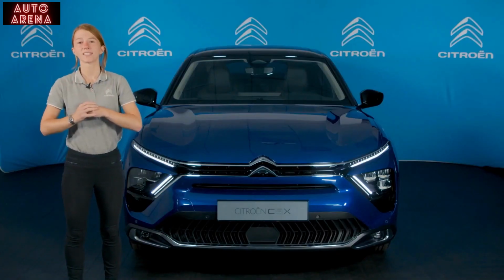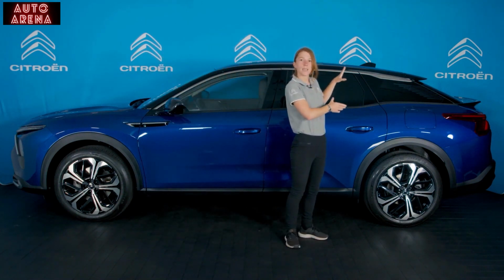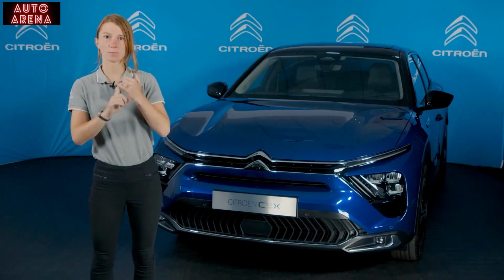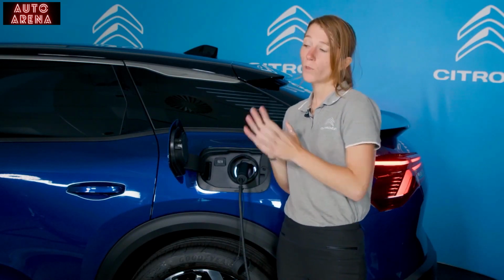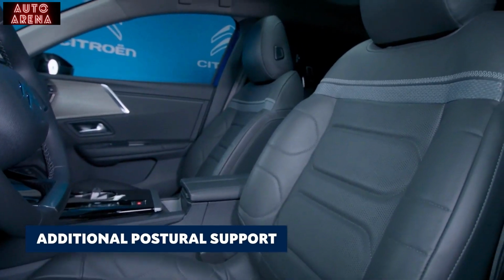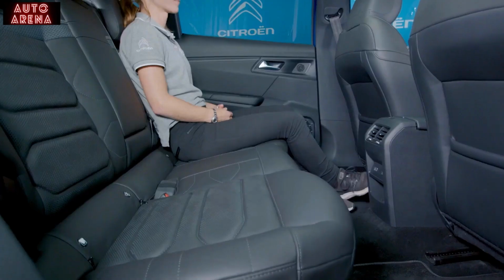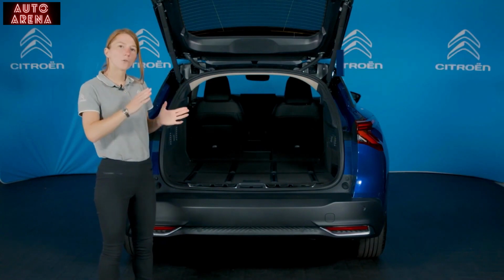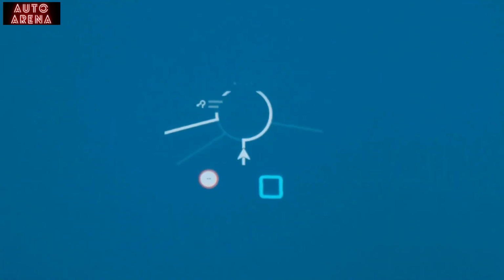All New 2022 Citroen C5X SUV - Detailed Walkaround Review!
With a silhouette that draws on SUV, estate and sedan car styling cues, the C5X straddles several core market segments. The model’s ‘X’ suffix refers to its market positioning at “the crossroad of customers’ needs”, according to Citroën, and it offers the raised ride height of an SUV, the extended rear cabin of an estate car and the “elegance” of a sedan.

The combustion engine offering has yet to be officially detailed, but will likely comprise the Puretech 130 and 180 petrol engines offered elsewhere, each driving the front wheels through an eight-speed automatic gearbox.

The front-driven plug-in hybrid version uses a powertrain shared with other electrified PSA models using the C5X’s EMP2 platform. A 1.6-litre turbocharged petrol engine is paired with a gearbox-mounted electric motor for a combined output of 225hp, while a 13.2kWh battery gives an electric range of 50km. Full performance and economy figures will be detailed in the coming months.

Citroën anticipates tempting C5X buyers away from more conventional models in other segments. Some 25 percent of buyers are expected to switch from an estate car, while 21 percent will come from sedan models and 15 percent from small SUVs. While the C5X is Citroen's new flagship, it is yet unclear if it will replace the C5 Aircross in international markets on go no sale alongside the SUV.